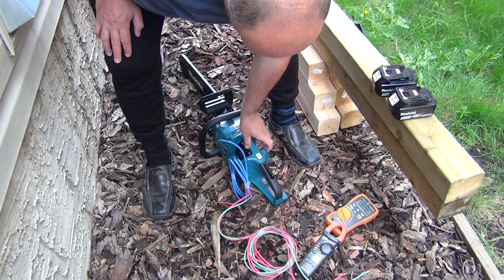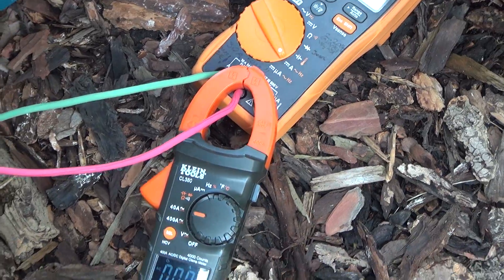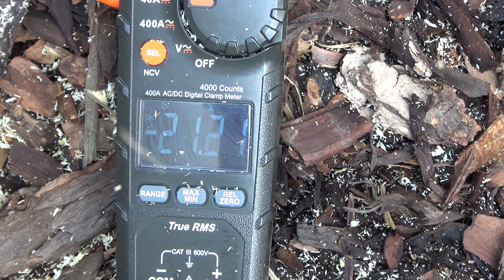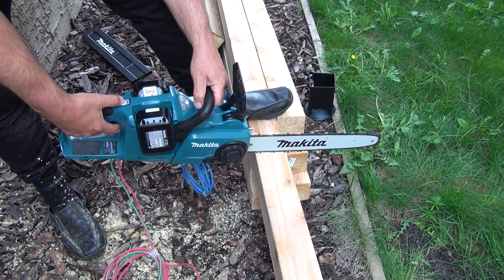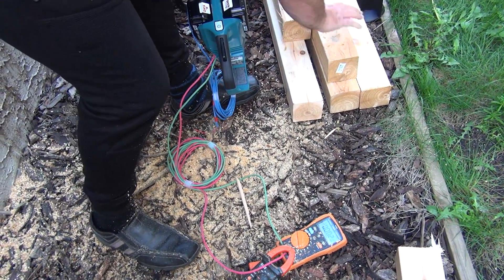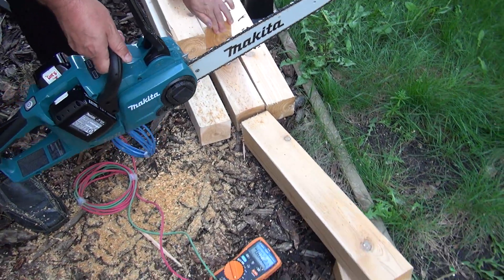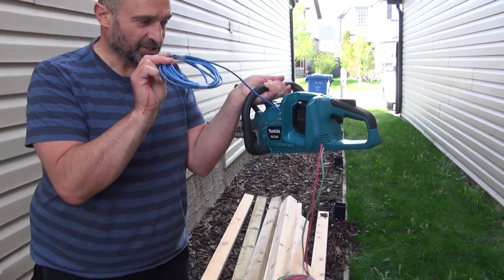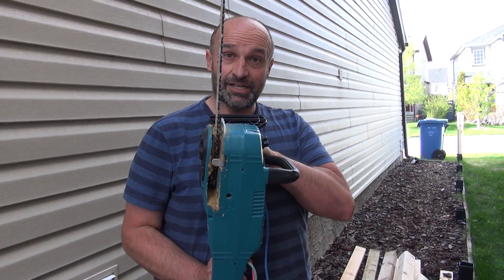Makita DUC400 18 V x 2 .. 36 V brushless chainsaw .. checking working amperage ?? .. 20200523172716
.. how much Amps Makita 18V x 2 Chainsaws
DUC400 16” (400 mm) needs from its two batteries ? ..
.. from 8 to 25 usually around 18 A in my case only cutting 4 by 4 posts ..
"Amperage" is the strength of a current of electricity expressed in Amperes.
That means power is Voltage times Amps in Watts ..
In this case 8 to 25 A depending of the thickness of the wood and hardness , oiling of the chain, tightness of the same .. which gives you about 36 V times 10 A = 360 Watts up to 25 A x 36V = 900 W .. 😀👍 ..
.. 648 W = 36 V times 18 A .. Average power, not bad .. 😀👍 ..
.. And you can run it in that mode for about 18 min .. With no breaks .. With 5 AH batteries ..
Empty run ( no load run ) is about 4 A times 36 V = 144 W ..
No load electric current is 3.5 to 5.5 Amps ..

Model No: DUC400Z
Specialized 18Vx2 Battery Positioning for Optimum Balance
16" / 18Vx2 LXT Cordless Chainsaw with Specialized Battery Positioning for Optimum Balance and Control
Fast, Variable Speed (3,940 Feet Per Minute) Equivalent to a 30cc Gasoline Chainsaw
Brushless Outer Motor + XPT + 3 Year Limited Warranty
Specialized 18Vx2 Battery Positioning is the Makita Industry Change Game within the Cordless Product line offering Premium Balance, Control and Cutting Performance
Makita Built Outer Rotor Brushless Direct Drive Motor System for High Power & Speed ​​equivalent to a 30cc Gasoline Chainsaw
XPT / eXtreme Protection Technology offers maximum protection against dust, debris and liquids for optimal performance in extreme conditions
Variable Speed ​​Trigger Switch (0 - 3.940 FPM) operates the same as a Gasoline Chainsaw
Built-in LED On / Off Switch with Auto Power-Off function; for Extended Battery Life
Front Hand Guard Chain Brake for Operator Safety in case of Accidental Kickback
Low Noise Level at only 87.7 dB(A) and Zero Emissions for Operator Comfort
Toolless Chain Tension Adjustment for Quick and Easy Adjustment on the Jobsite
Lightweight Design / Only 11.8 lbs. including batteries (batteries sold separately) for Reduced Operator Fatigue
Lock-Off Button prevents Accidental Startup
STANDARD EQUIPMENT
INCLUDES: Tool Only. Batteries and Charger Sold Separately. 16" Chain (196742-3), 16" Guide Bar (165247-4), Chain Cover (419242-9), Oil Supply (182229-1), Spike Bumper (347078-5)
SPECIFICATIONS
Battery Capacities
Two 18V Li-Ion
Guide Bar Length
16" (400 mm)
Chain Pitch / Gauge
3/8" / 0.043"
Chain Speed
0-3,940 FPM (0-1 200 m/min)
Vibration Level
5.3 m/s2
Noise Level
87.7 dB(A)
Overall Length
32-1/4" (818 mm)
Net Weight
9.3 lbs (4.2 kg)